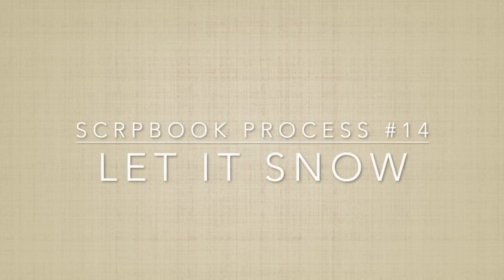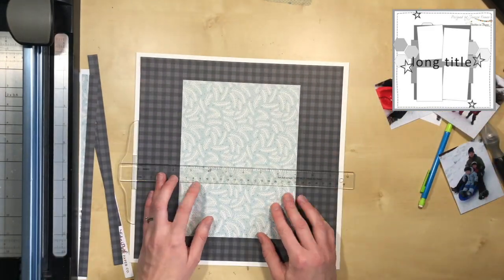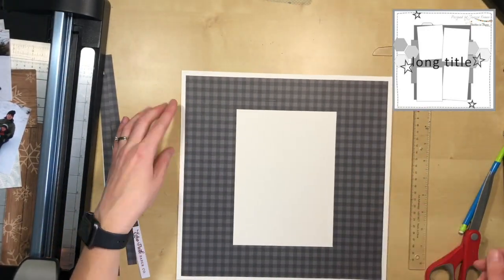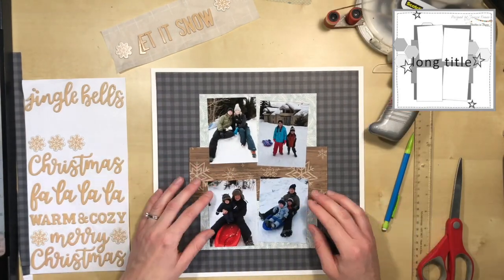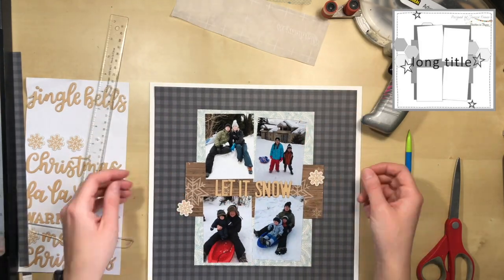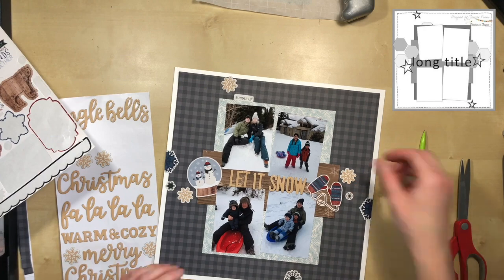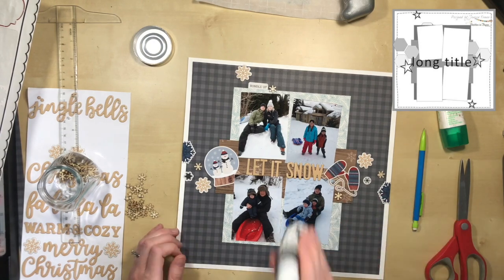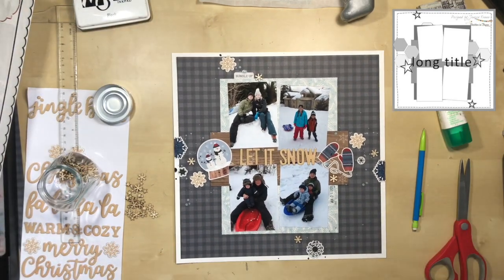Scrapbook process #14 Let It Snow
Scrapbook process of 1 page layout using 4 photos  3x4 sizes. Paper I'm using is  Carta Bella , Let It Snow collection. Layout inspiration was by Sketch #355 by Jessica Franco